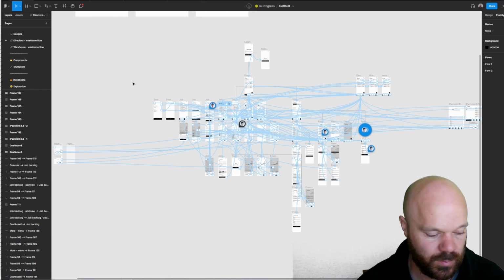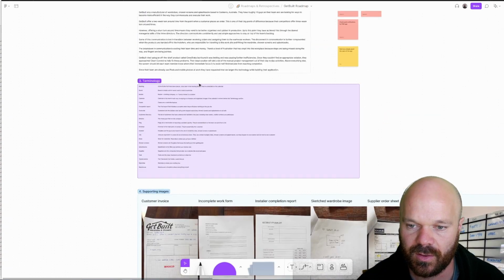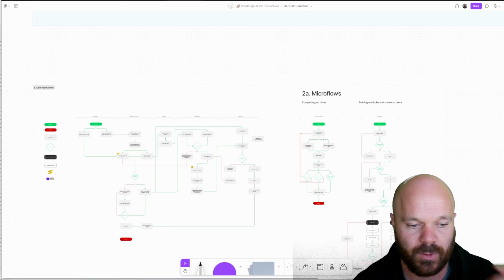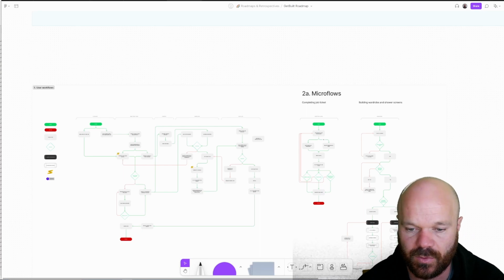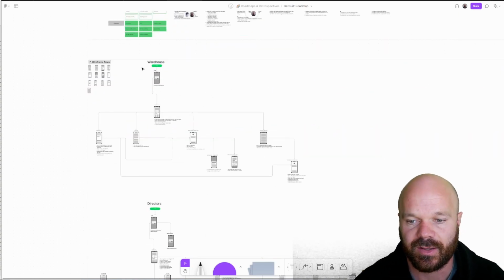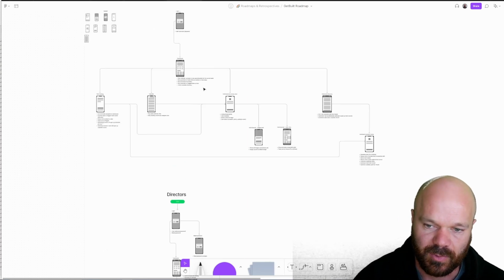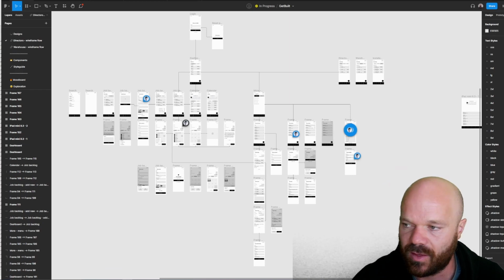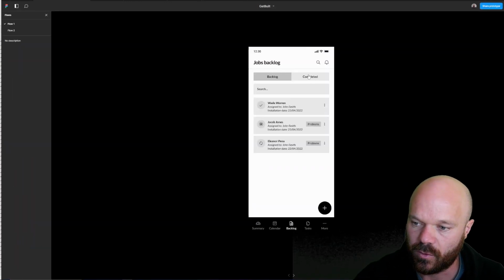Digital Prototype Example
Digital prototypes can be an enormous time saver during the software development process. Digital prototyping offers a rapid approach to collecting feedback. In our case, the "customer" is usually a client that we're building an app for. Instead of spending time on a high-fidelity UI, or coding time-consuming features, we can spin up a prototype in a week and get answers quickly!

Our team have become big fans of digital prototyping over the past few years, and it's saved our butts more than once. Sometimes when we think we understand what our client wants, we're way off the mark.

This video we will lay out all the insights we've picked up on the topic of digital prototyping. Please leave a comment at the bottom of the article if you get any value from our guide!

Clean Commit
Conversion Rate Optimization for brands ready to stop guessing.

We help Shopify merchants stuck between guesswork and genuine growth with rapid, technical experimentation.

Find us across the internet:
Follow Clean Commit for more content: